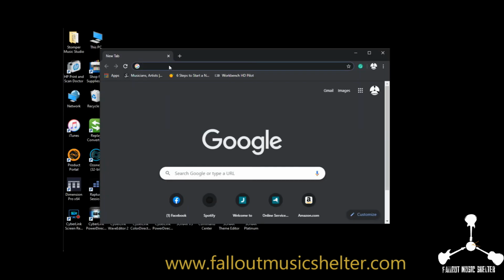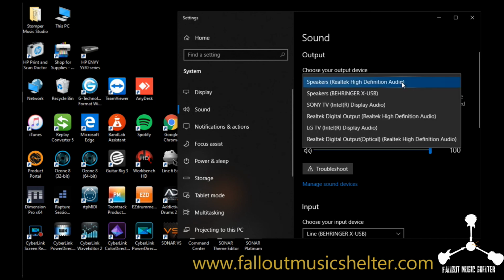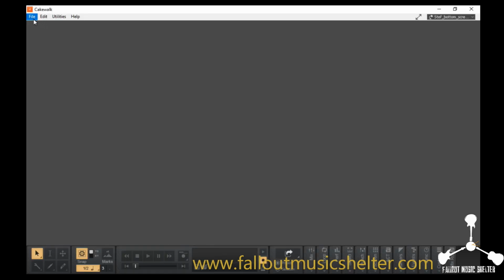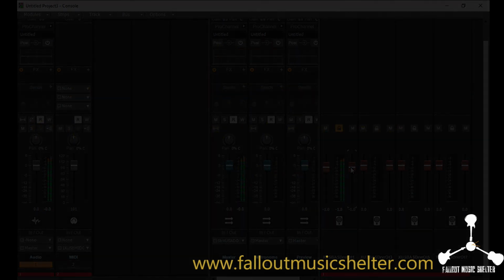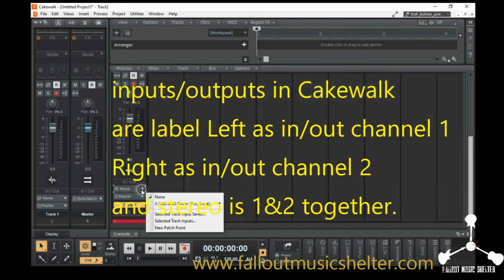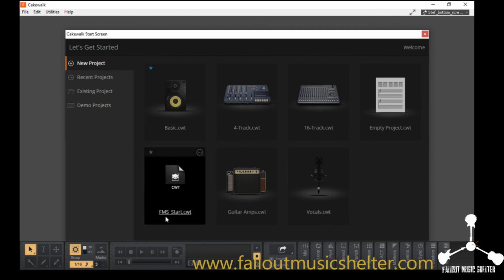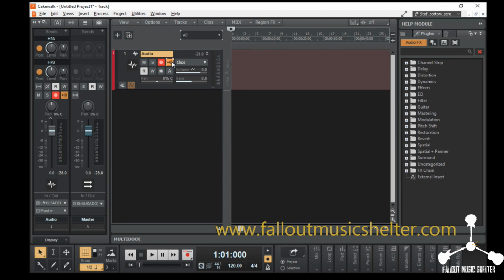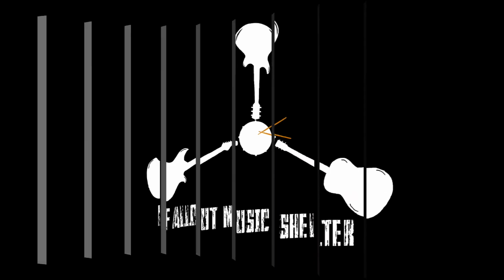Start Recording at home with Cakewalk by BandLab (all 12, one minute videos)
00:03 Audio Equipment
01:05 Installing Cakewalk
02:00 Audio Interface settings and ASIOforall
02:59 Setting up the interface in Cakewalk
04:00 Testing for sound in Cakewalk Part A
04:58 Testing for sound in Cakewalk Part B
05:57 Output setting for your computer and Cakewalk
06:52 Testing signal for recording in Cakewalk
07:51 Saving a project as a template in Cakewalk
08:51 Doing a normal save in Cakewalk
09:51 Before Recording in Cakewalk part A ( audio track buttons )
10:50 Before Recording in Cakewalk part A ( Control Bar buttons )

Start Recording audio at home with these twelve short videos. This is for Windows users and we going to be using a free DAW, Cakewalk by BandLab.
The videos where originate for Instagram. This is a video of all the steps put together. These are the first tutorials, There will be more tutorials for cakewalk, but also other music-related stuff. Check my website to learn more about my services, thank you, and I hope this was helpful.